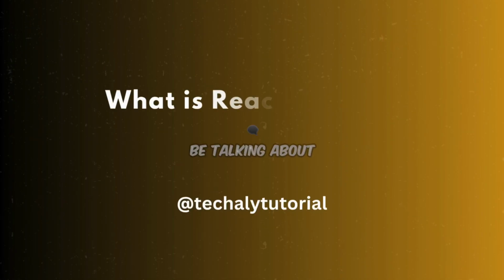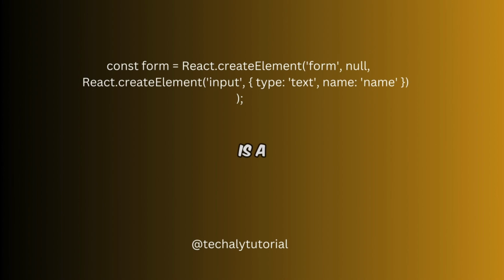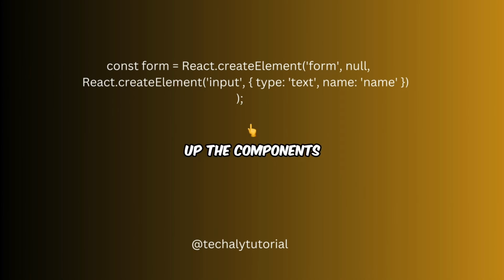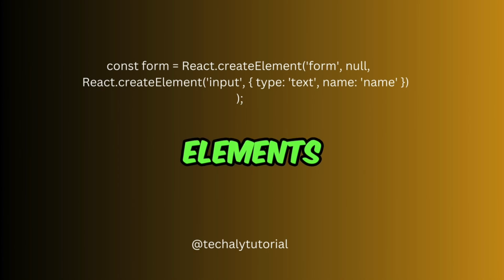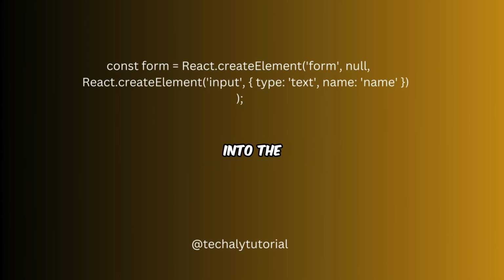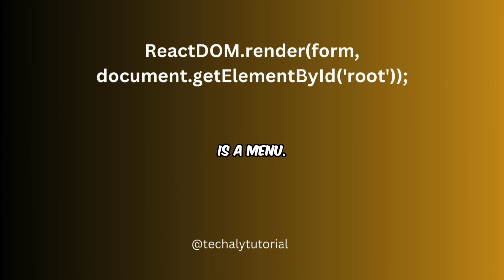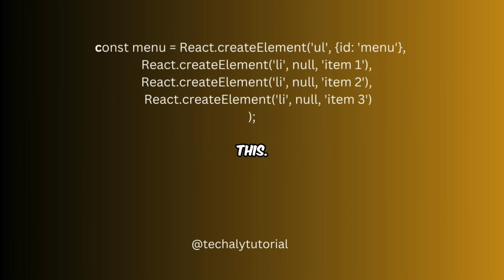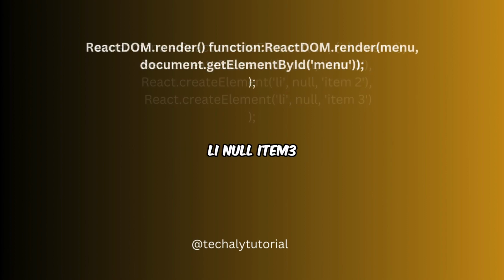React Tutorial : What is React Render HTML ?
React Render HTML is a way to bridge the gap between traditional HTML coding and the React component workflow. It allows developers to write HTML using React components and have the HTML fully rendered on the page. This helps streamline the development process since developers don't have to code the page twice in HTML and React separately.
The React Render HTML code looks like traditional HTML code, which makes it easier to use for developers who are more familiar with that framework. The code is then processed into React components behind the scenes, allowing developers to write the code they are comfortable with while still taking full advantage of the React framework.
React Render HTML also helps make debugging easier, since the code is kept in a single language and the components it renders can be quickly tracked and inspected. This allows developers to trace any errors in the code quickly, since the entire page was rendered from a single source.
Overall, React Render HTML can save developers valuable time while still taking full advantage of all that React has to offer. So if you're looking for an easier way to write React code, this could be a great solution for you! One of the best things about this library is how easy it is to get started with. All you need to do is download the free starter package and you're good to go. You can add components, configure settings, and build your app without having to write much code. Even if you're new to React, this library will teach you the basics so you can get up and running quickly.